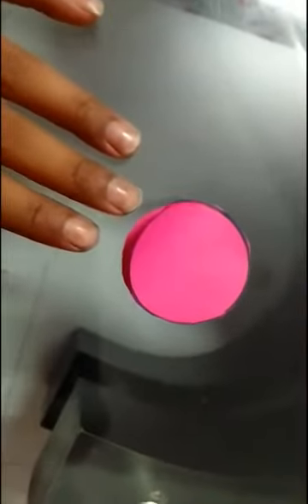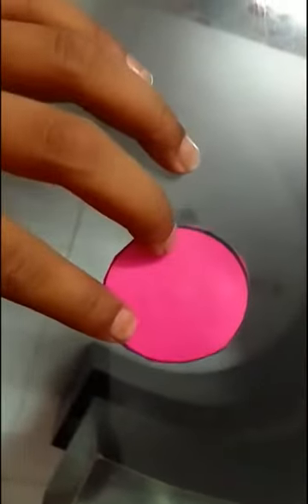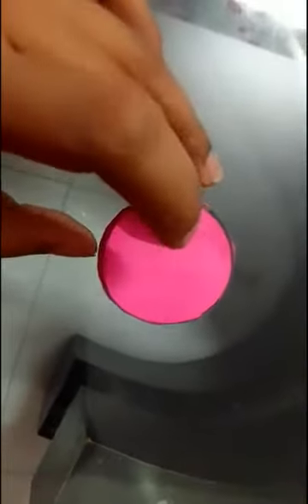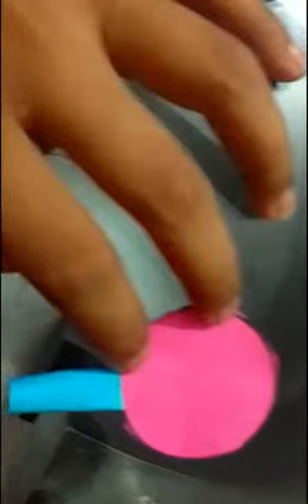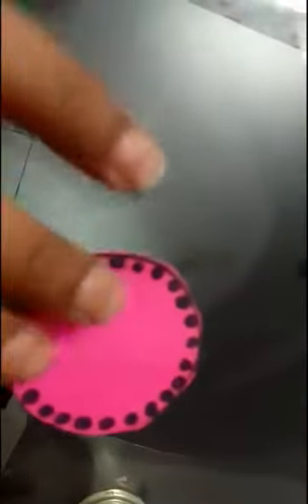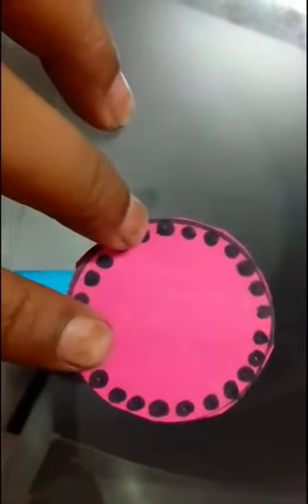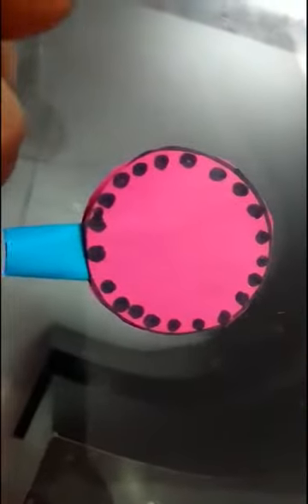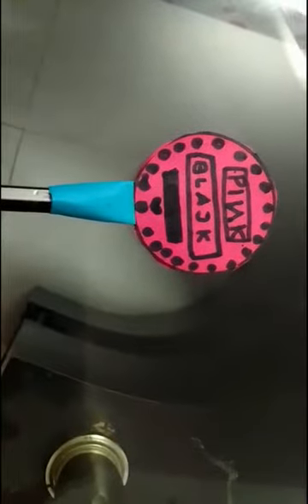Day 4 5 days pencil topper challenge Blackpink topper Vaishnavi art and craft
Video from Ritu Pandey